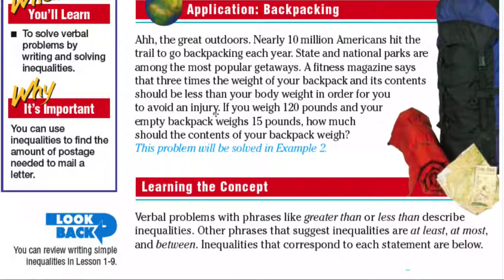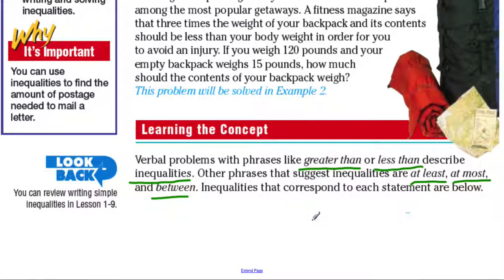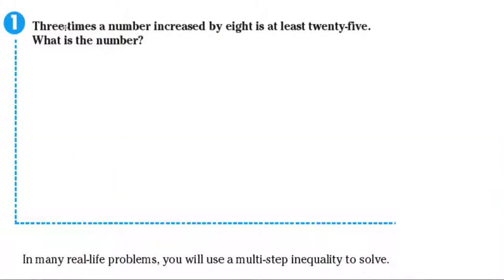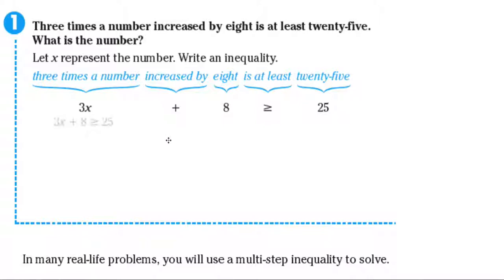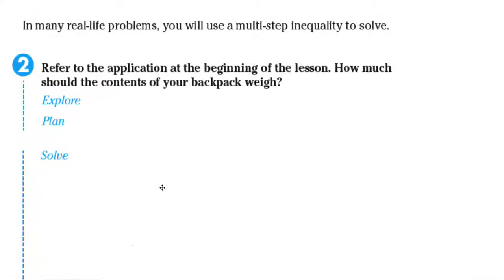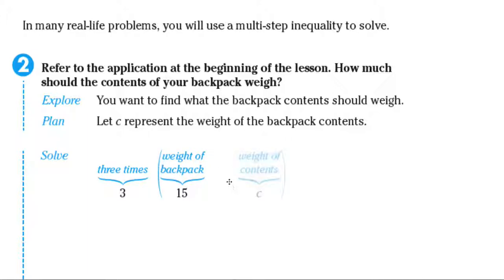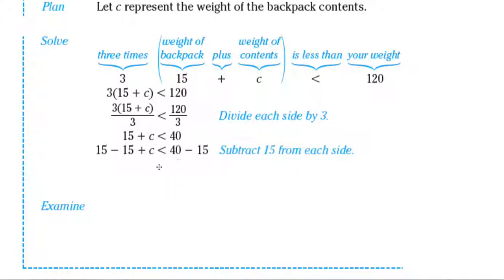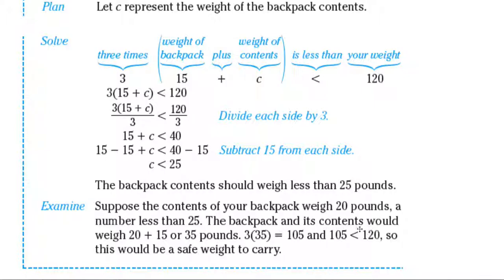7 7 Writing Inequalities